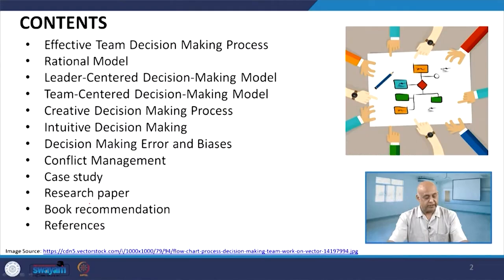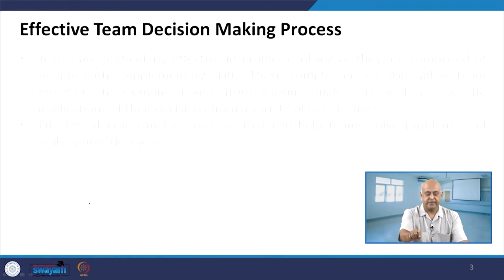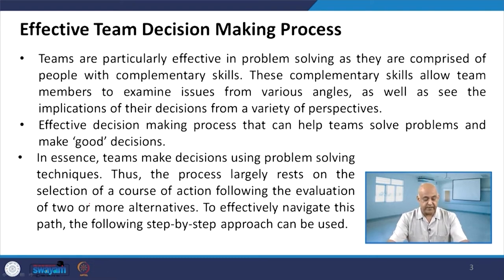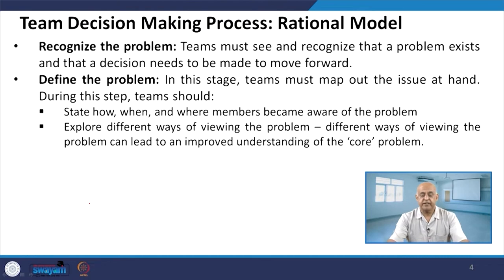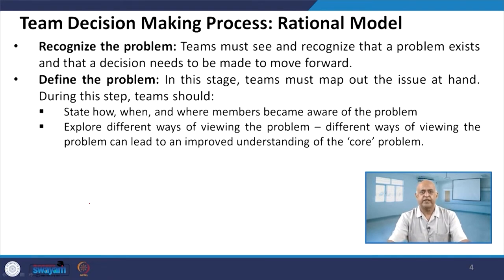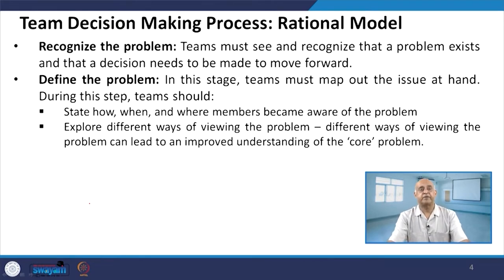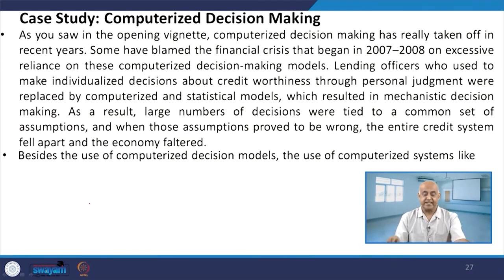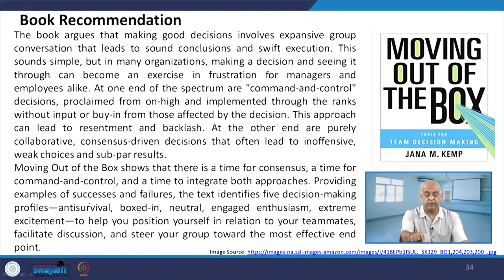Lecture 44: Team Decision Making and Conflict Management